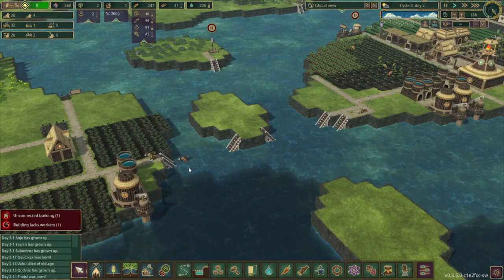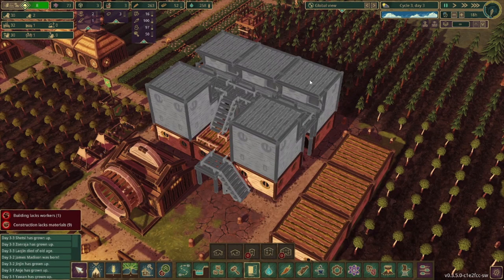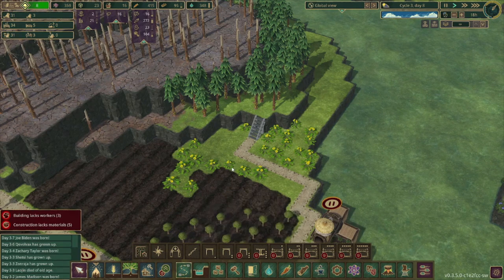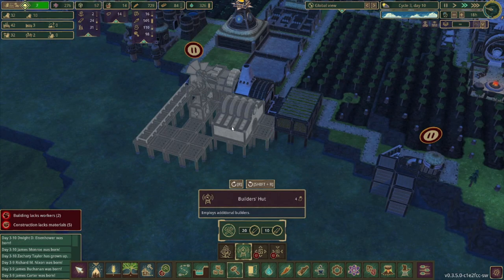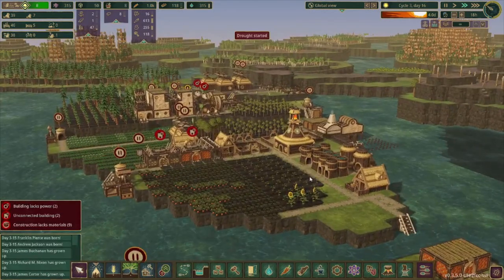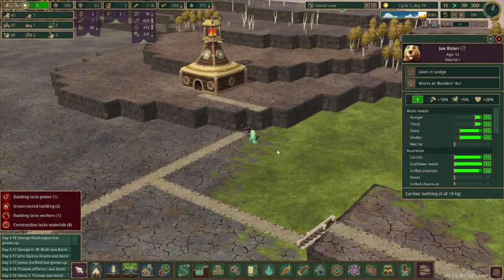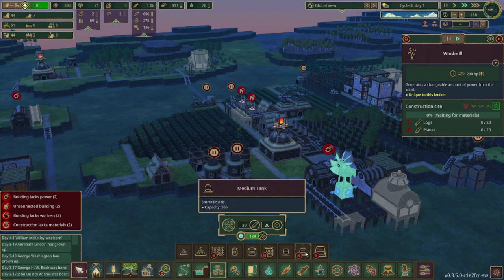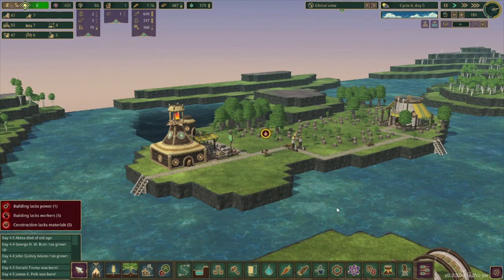Road to 500 BEAVERS: From FAMINE to surplus?!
Episode 3 of the Road to 500 Beavers challenge.  After surviving the drought, we come across an unusual problem...